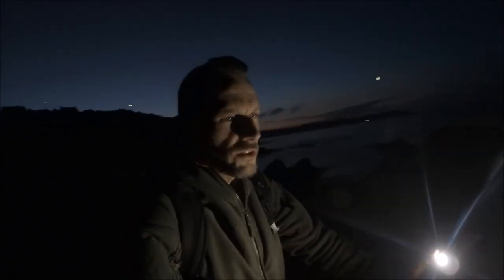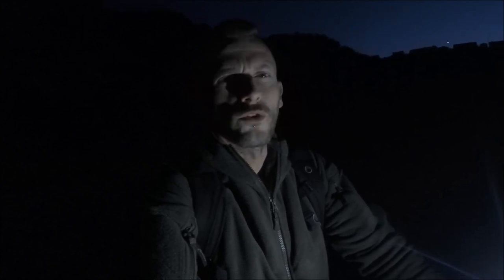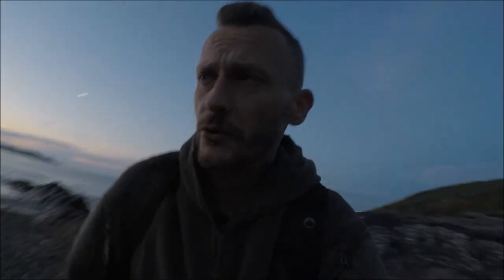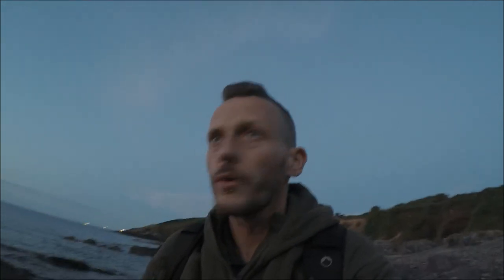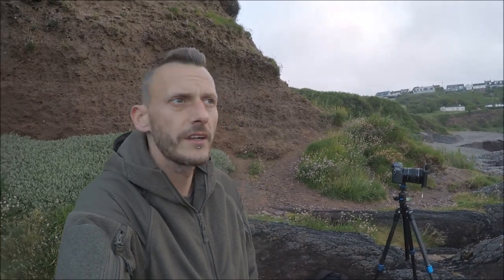CROSSHAVEN - With Canon M5 - Irish Landscape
This time I was visited Crosshaven .Little beach with view on the Roches Point Lighthouse.
I took with me my new mirrorles camera, Canon EOS M5.
Happy with photographs but Ihad hard times to find good compositions.

 Scott Buckley
Snowfall